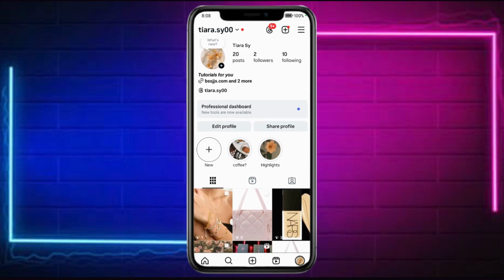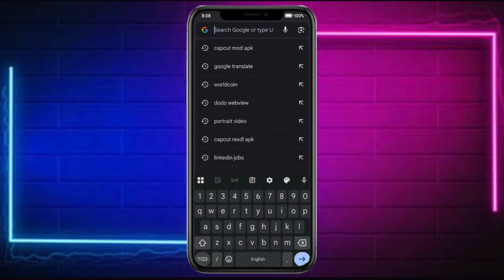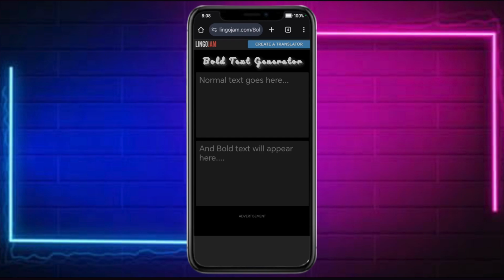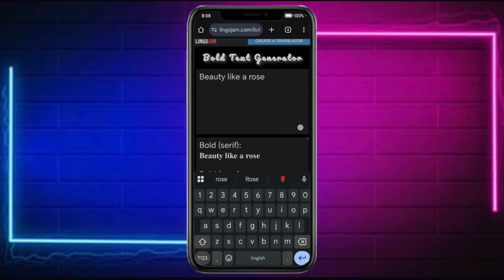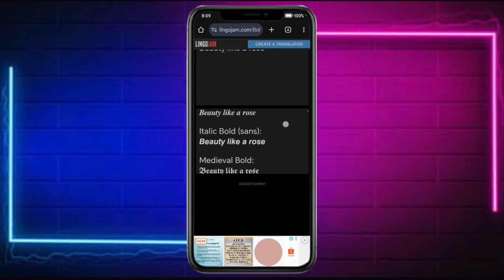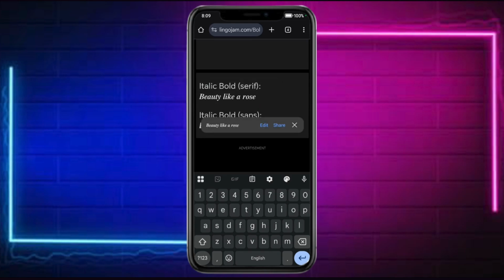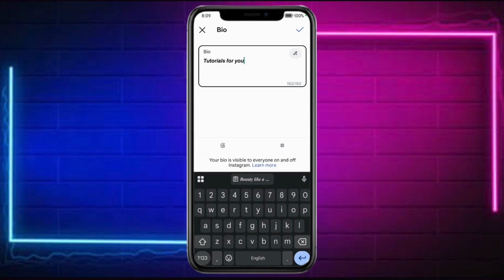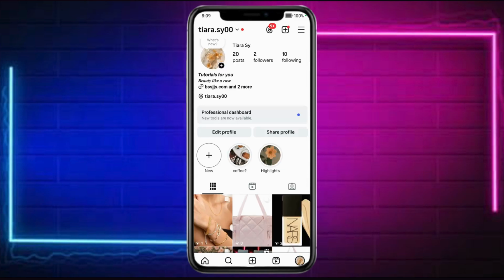🔤 How to Change Instagram Font Style (No App Needed!) | Easy 2025 Guide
📌 In this video, I'll show you how to change Instagram font style without using any app in just a few simple steps. This method is quick, easy, and clearly explained so you can follow along without issues.